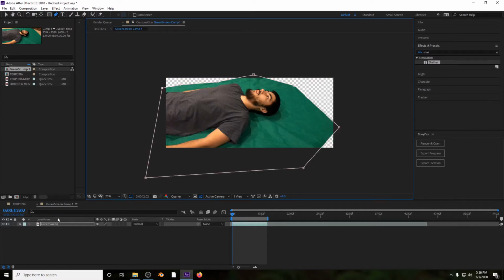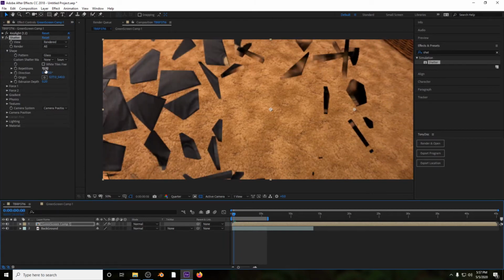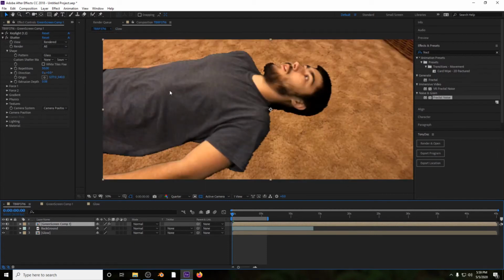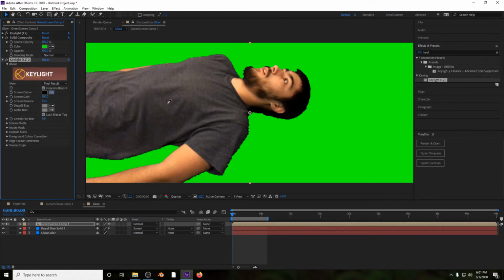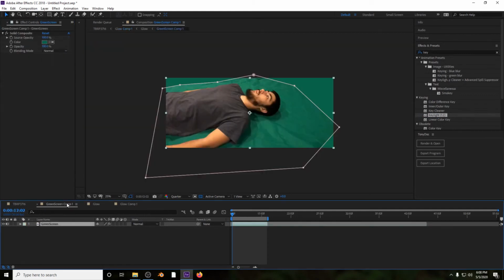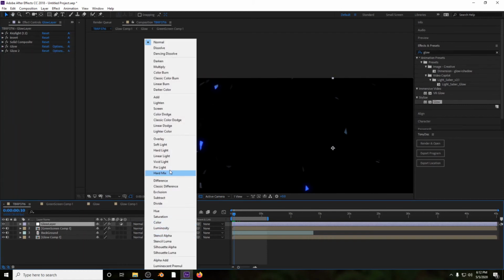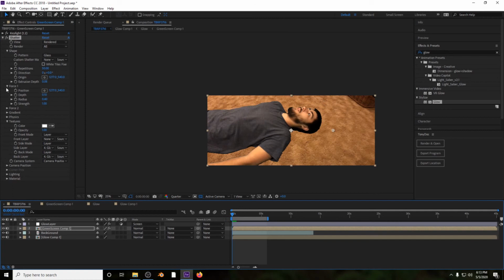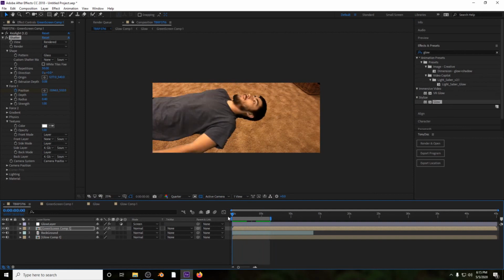CW Flash Disintegration Effect - After Effects Tutorial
In this video I will show you how to make yourself or anything else disintegrate like the time remnants in Flash by using After Effects.
You may need to pause many times in the video to catch up with the effects and settings of the disintegrating effect.